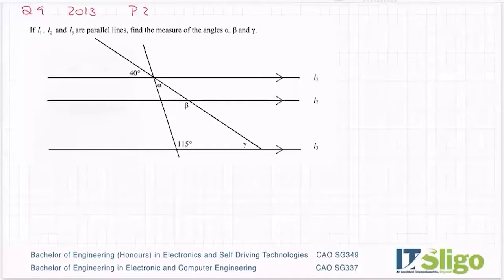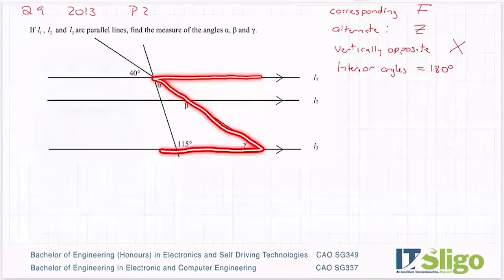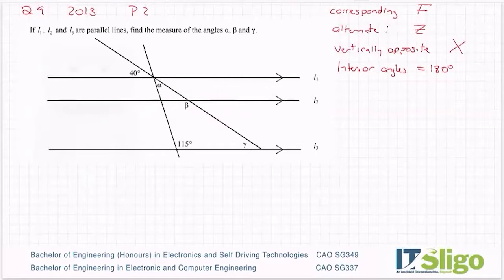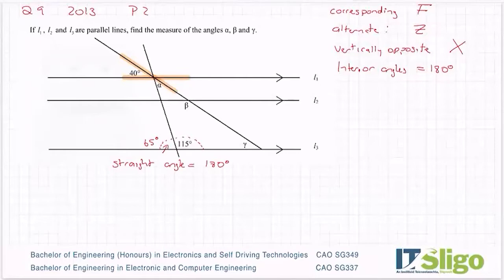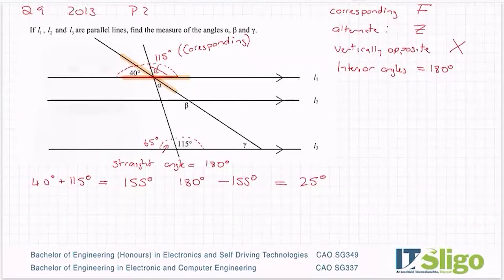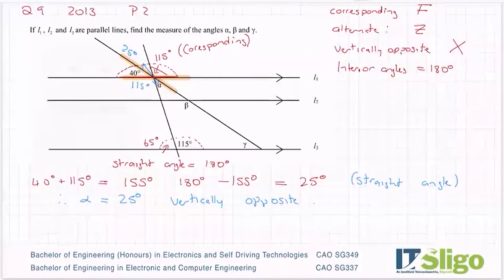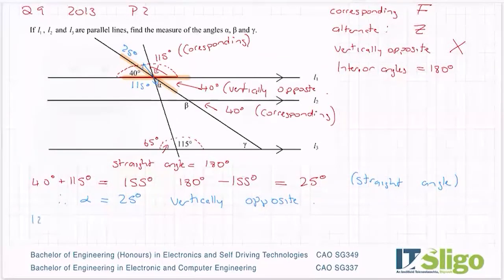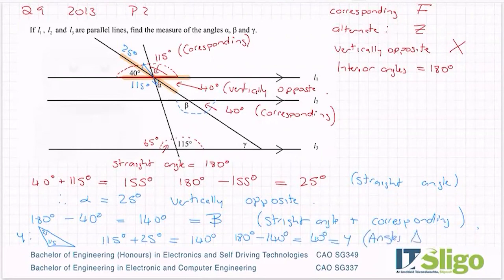Geometry Angles 2013 Q9 Paper 2 Junior Cert Higher Level Maths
CAO SG337
BEng. in Electronic & Computer Engineering at IT Sligo

CAO SG349
BEng. (Honours) in Electronics and Self Driving Technologies.